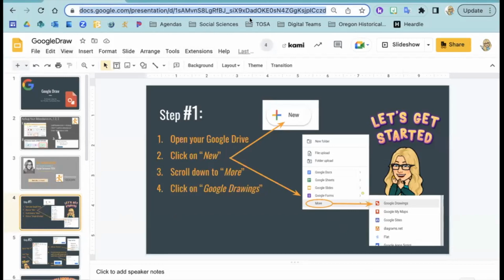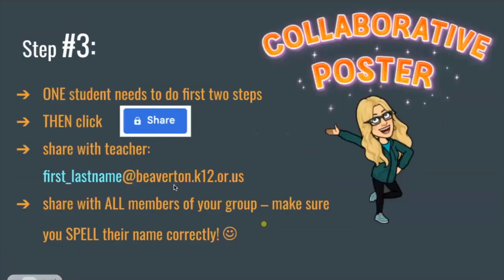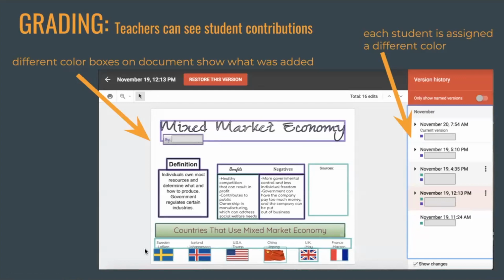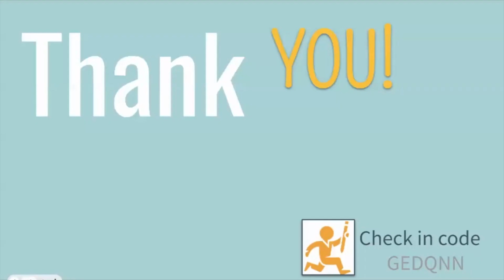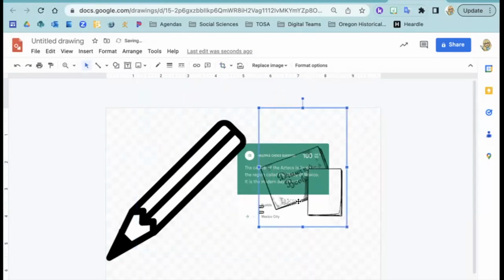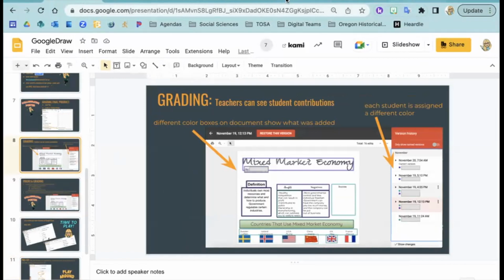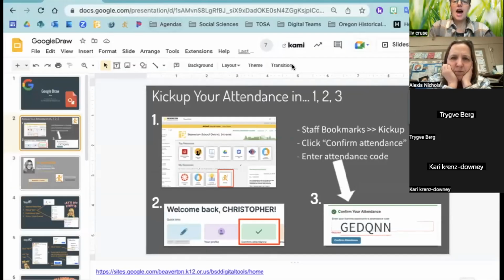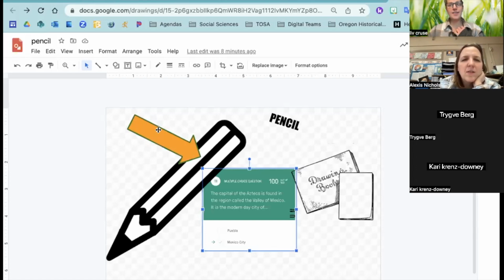Google Draw for Student Collaboration